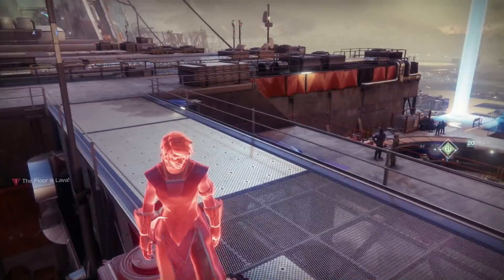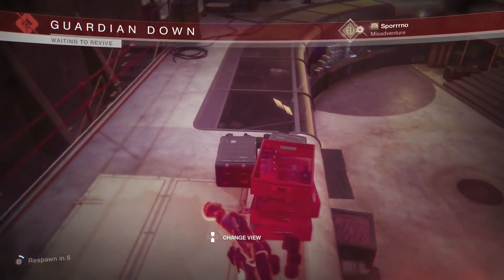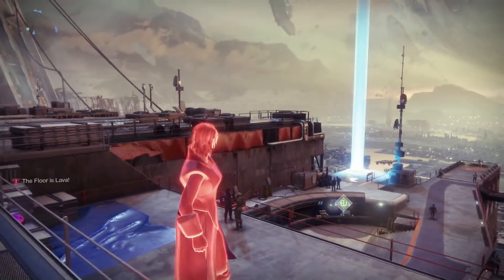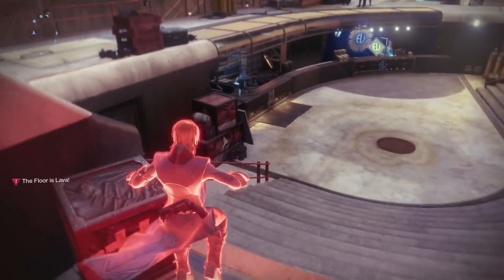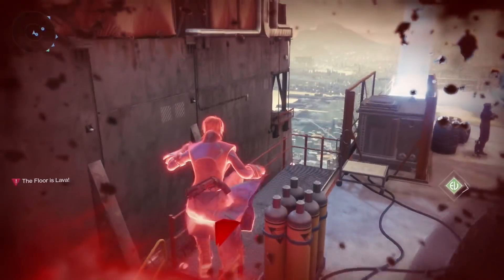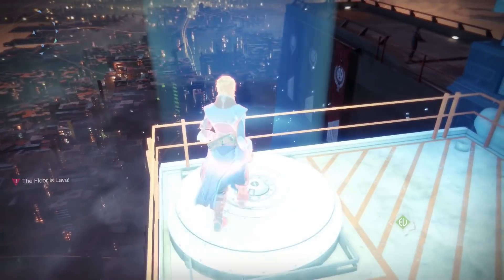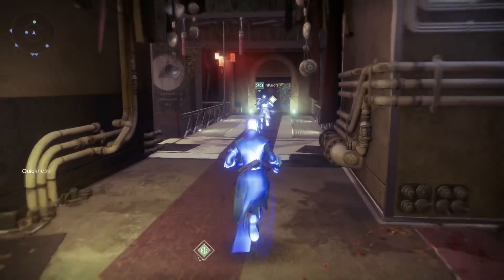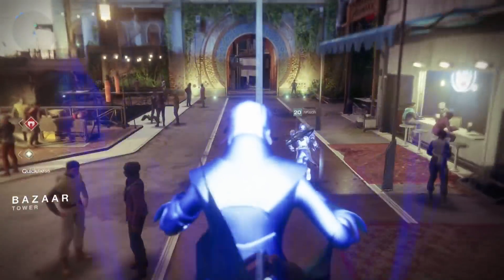DESTINY 2 THE FLOOR IS LAVA INSANE EASTER EGG! NEW!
In this video i show you guys how to complete the floor is lava Easter egg! It is pretty east Easter egg but i feel as if there is more to it! Let me know what you guys think!